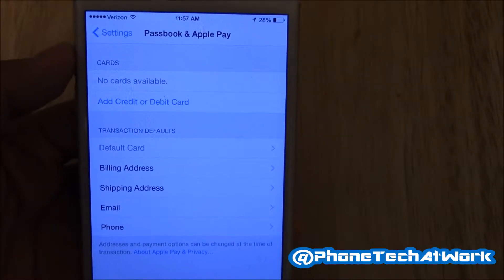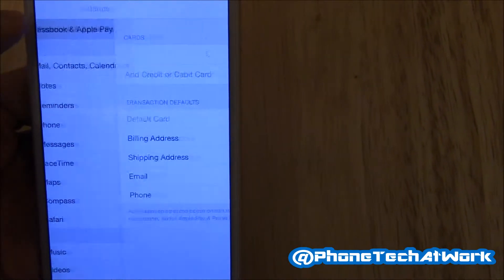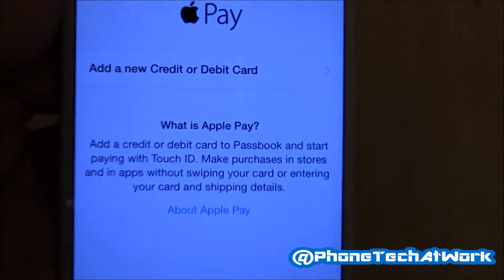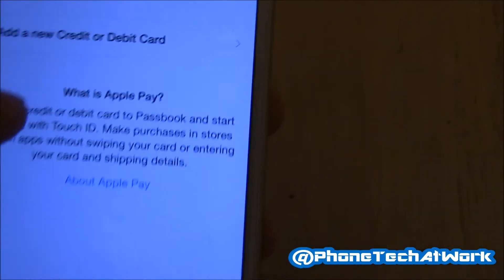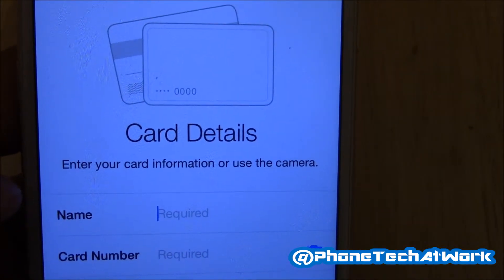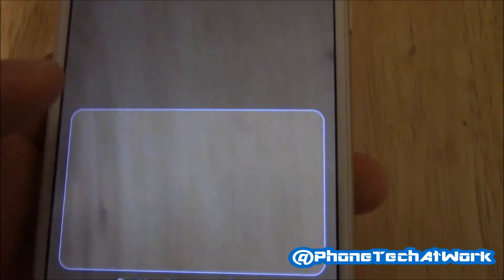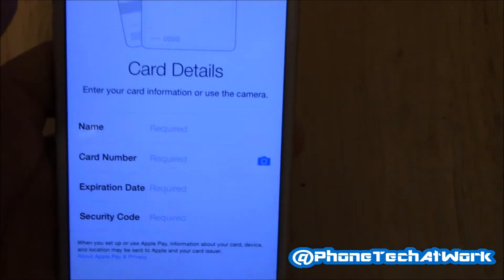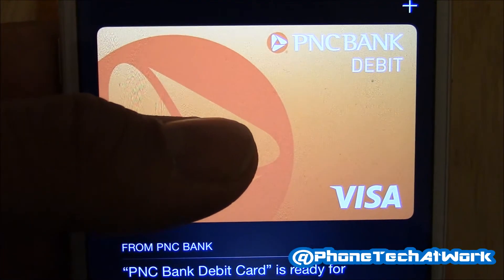How to setup Apple Pay on your iPhone 6 & iPhone 6 Plus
This is a quick tutorial on how to setup Apple Pay on your iPhone 6 and iPhone 6Plus.

Follow PhoneTech At Work on
Instagram, Twitter, Facebook, and Google Plus